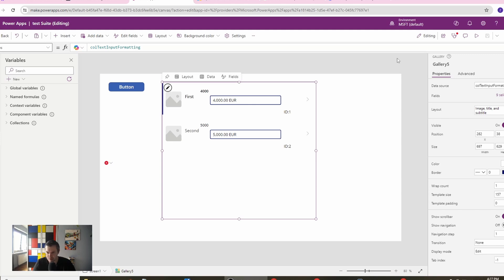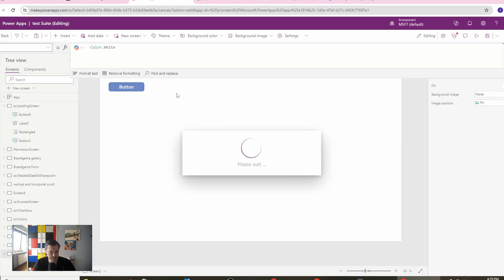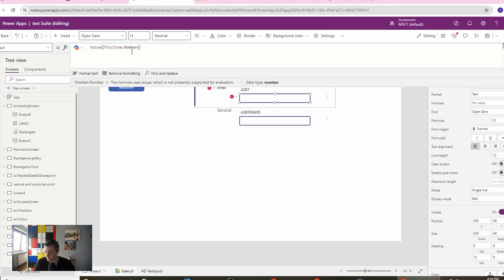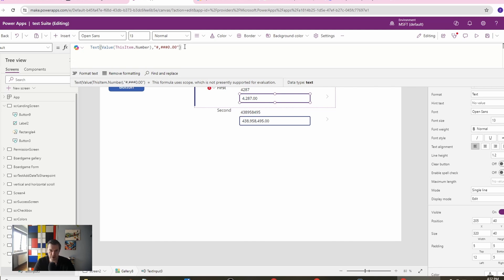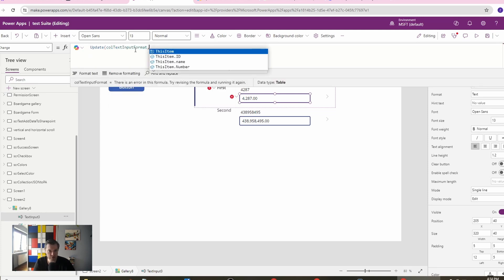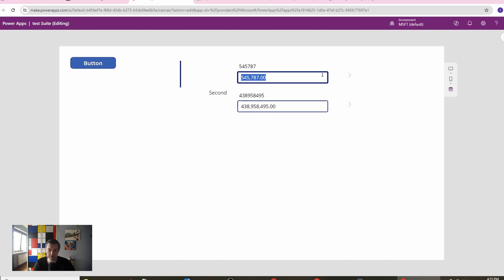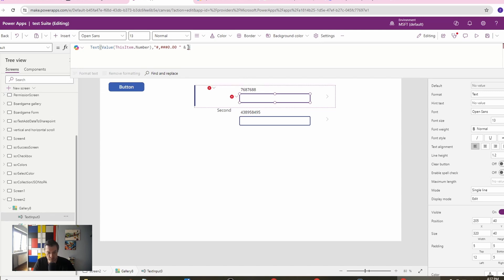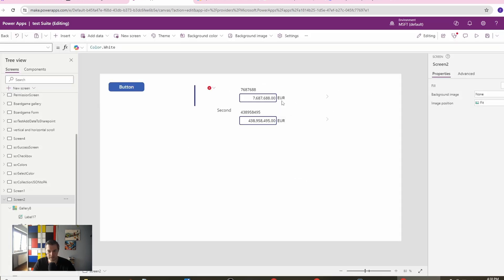Format text input in a gallery - Comma, dot, currency code - without a label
In this Video I'll show you how to create a formatting in a text input - like dots, commas, etc and/or currency code in a gallery, based on a data source - like collections or sharepoint lists.